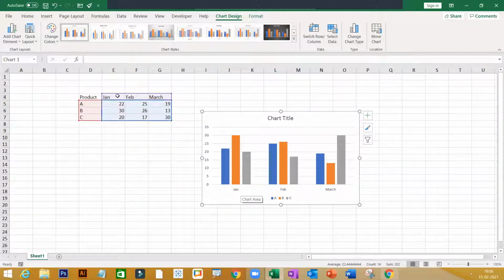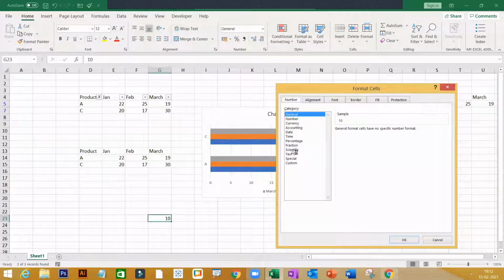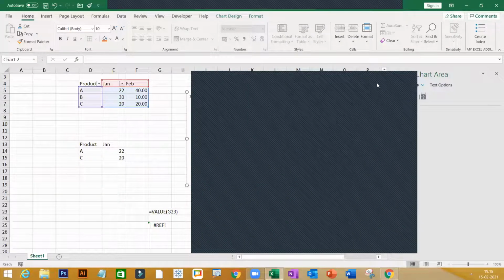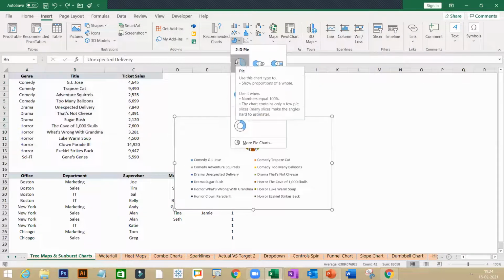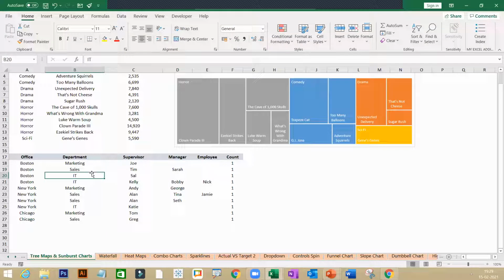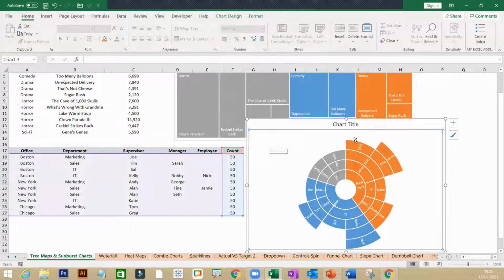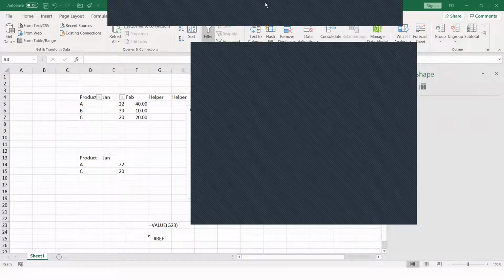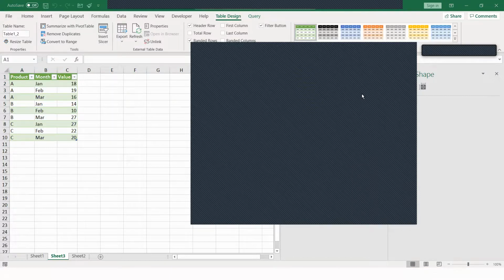01 jan 25 weekly excel qna #1 1080p 1 Original